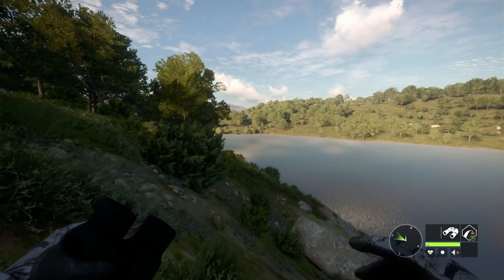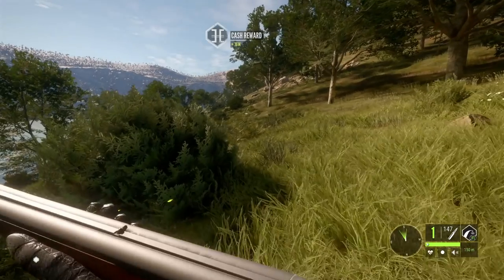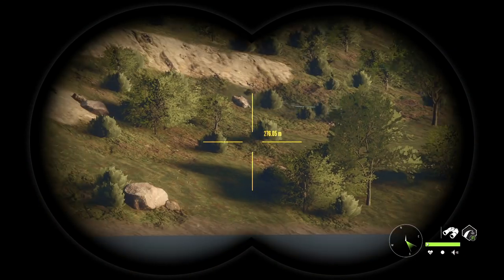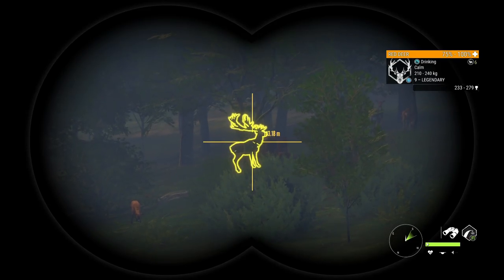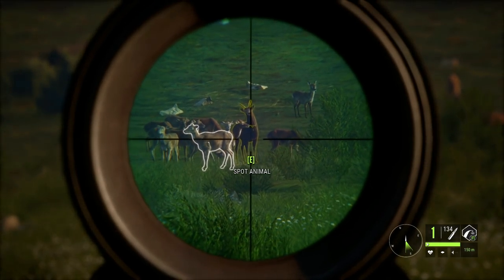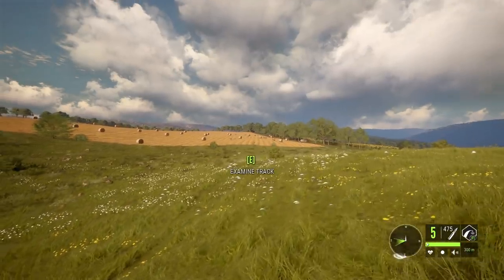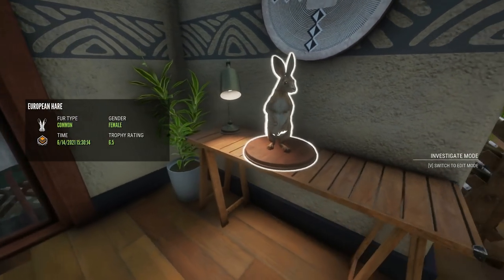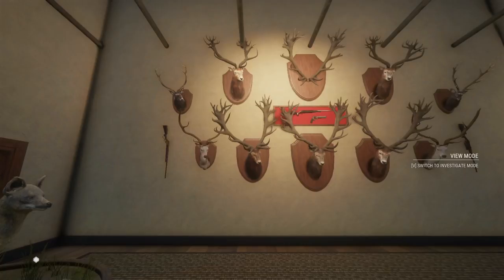Grinding For A Melanistic Red Deer Got Us This MONSTER Diamond Red Deer & More! Call of the wild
Today on thehunter call of the wild we continue grinding for a Melanistic Red Deer and end up getting a MONSTER Diamond instead! This hunt was one to remember for sure with many awesome trophies being found!